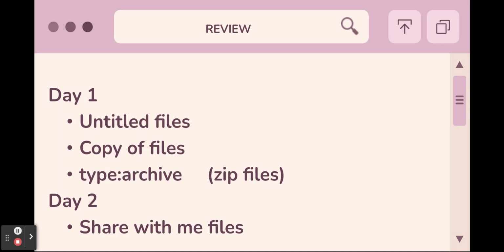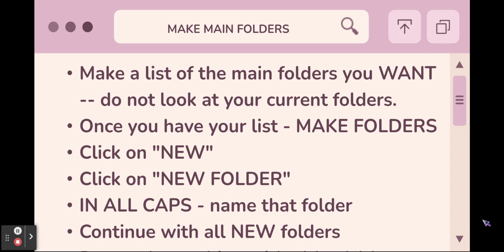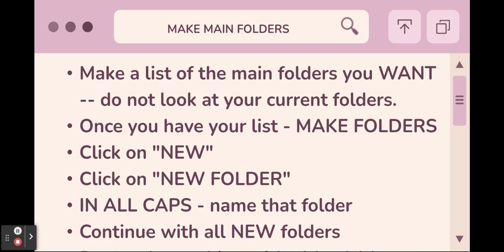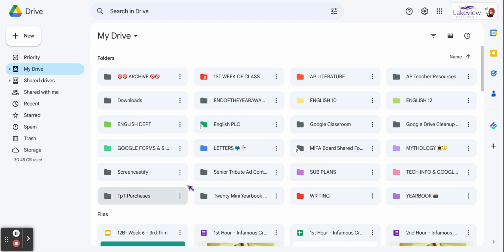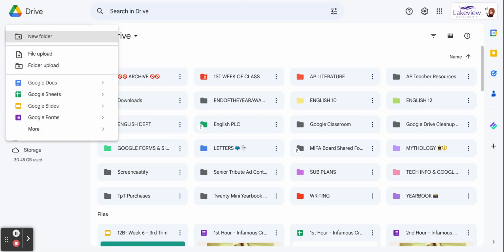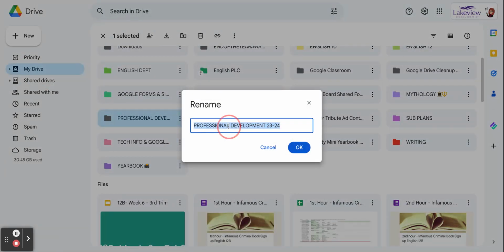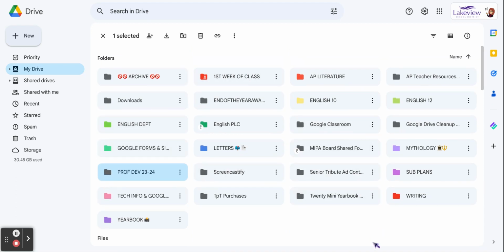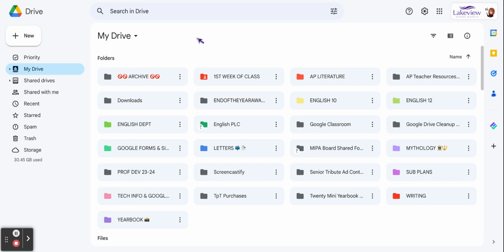DAY 3 - Google Drive Cleanup Challenge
Today we are working on creating file folders - only MAIN FOLDERS.